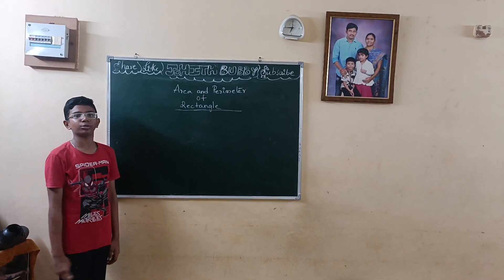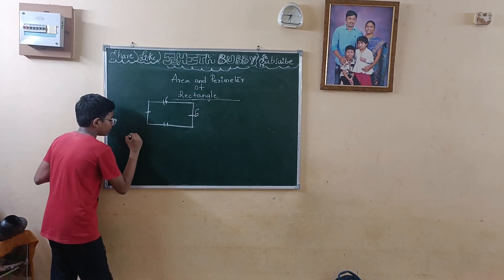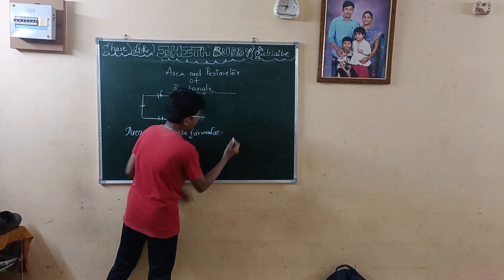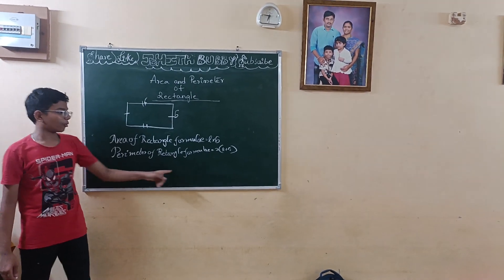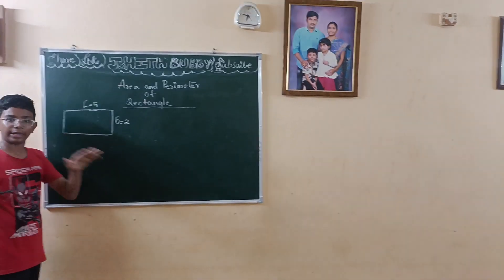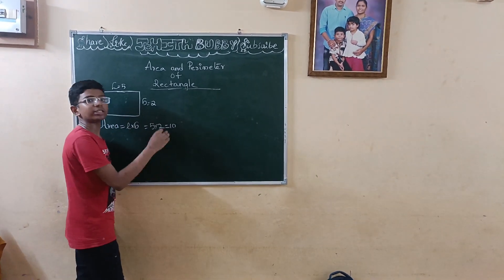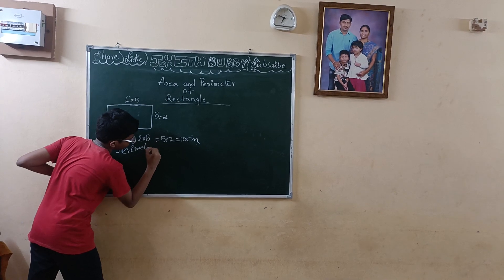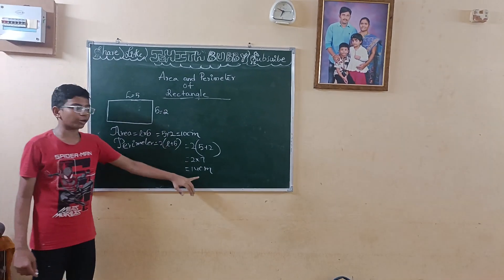Area and Perimeter of a Rectangle by Johith